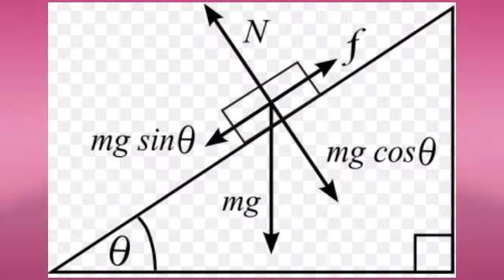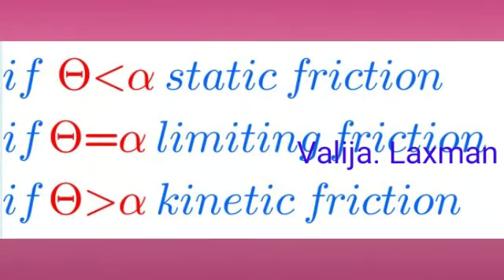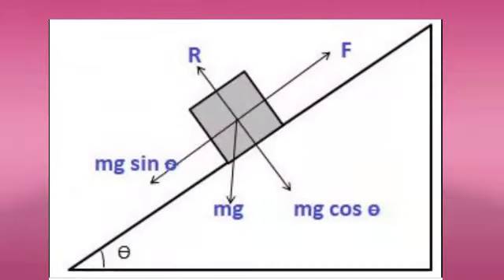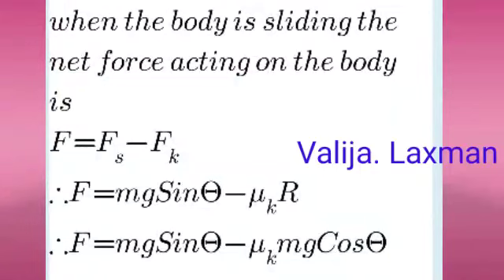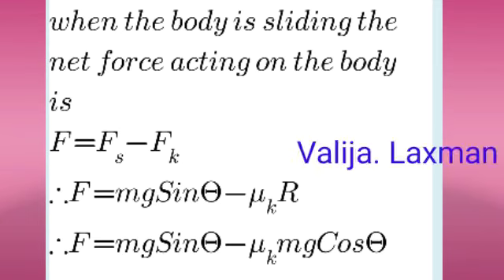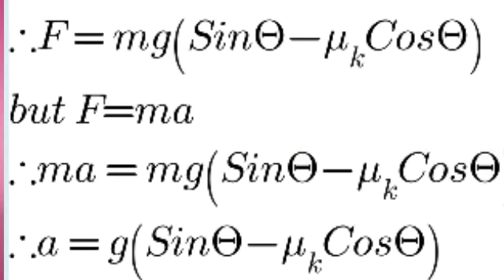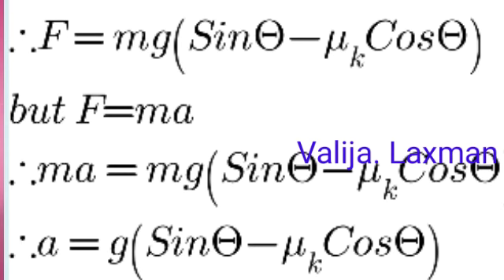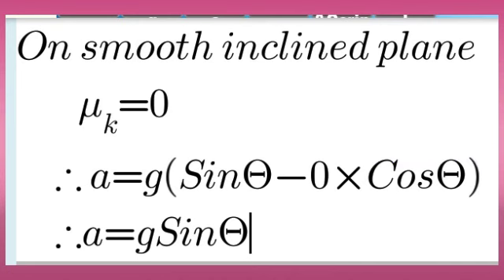Acceleration of a body sliding down on inclined plane